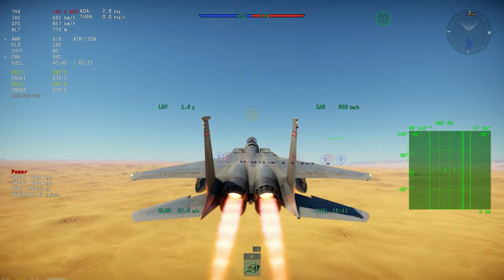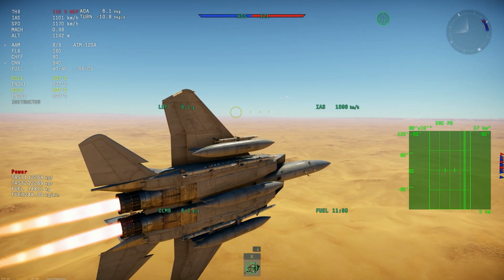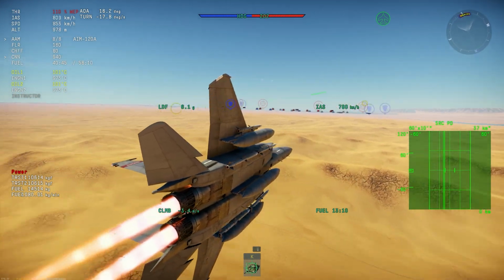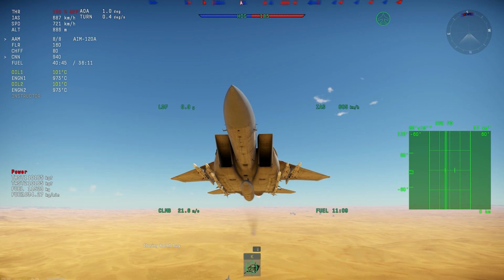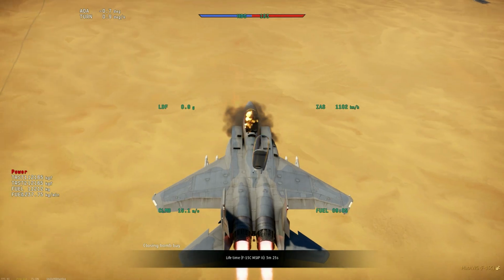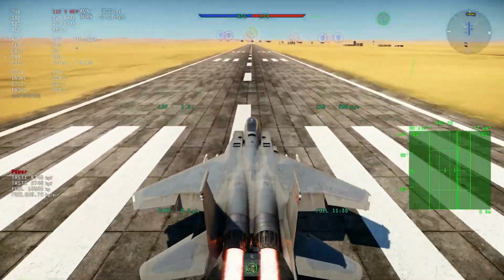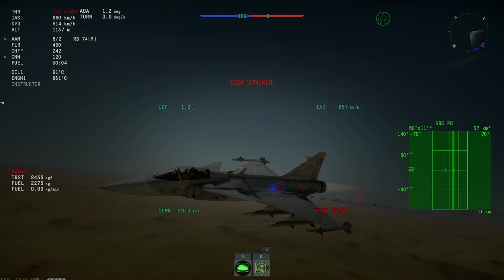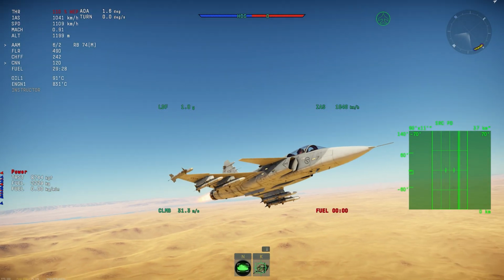War Thunder DEV - How much FUEL is TOO MUCH for the F-15C MSIP 2? CONFORMAL FUEL TANKS are BAD?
Testing the PERFORMANCE of aircraft with different fuel loads and comparing to the F-15 to show if it's a good idea to use the CFT's or not!